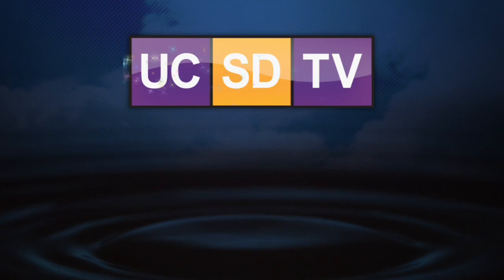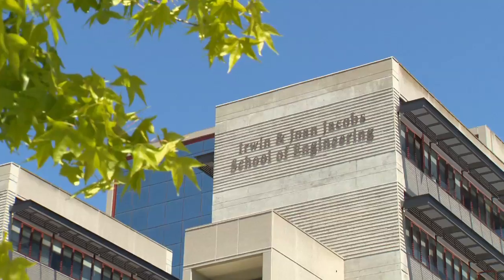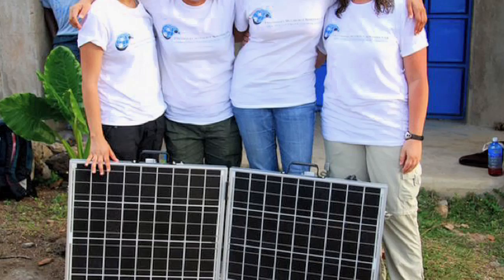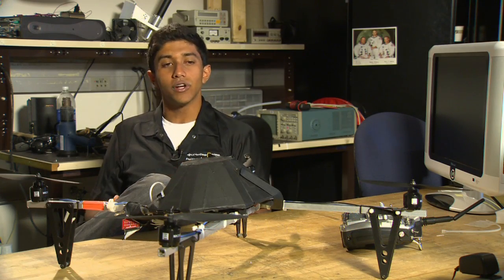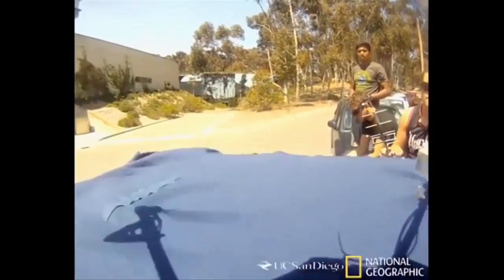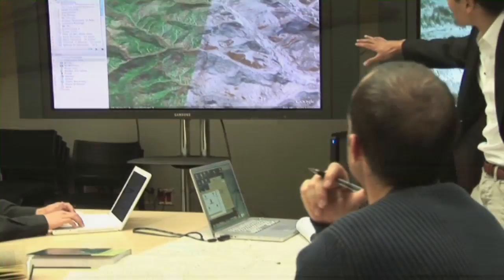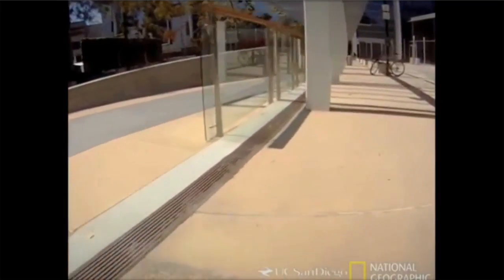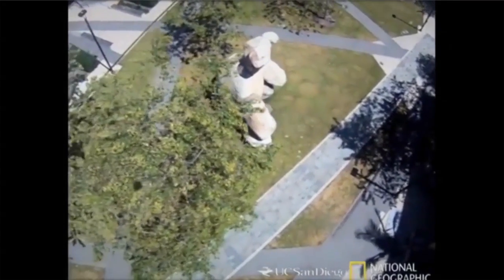UCSD at 50: Engineering for Good - National Geographic Researchers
UC San Diego's Jacobs School of Engineering students engaged in projects to help the world.  Series: "UCSD at 50" [Show ID: 22017]